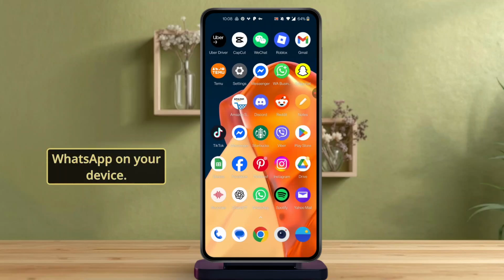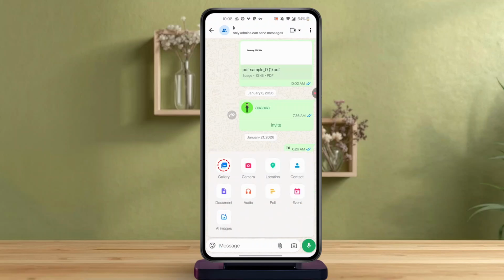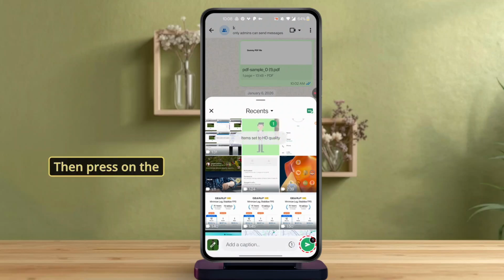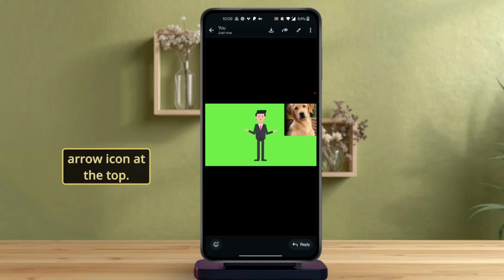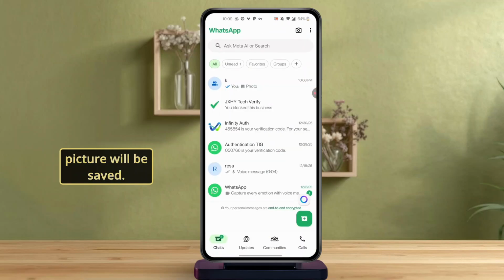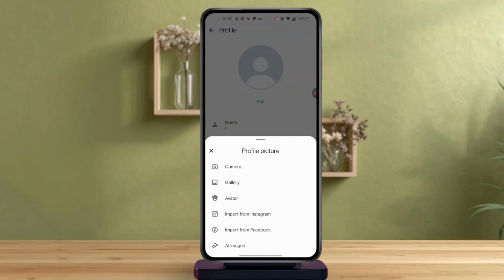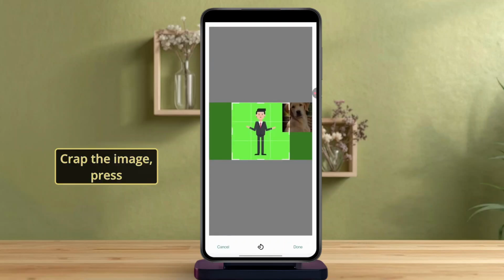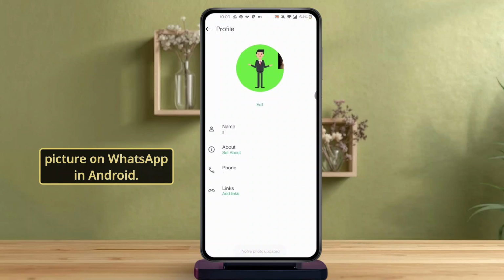How to Set HD Profile Picture on WhatsApp in Android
Learn how to set HD profile picture on WhatsApp in Android with this simple step-by-step tutorial. If your WhatsApp profile picture looks blurry or low quality, this guide will help you upload a clear HD image and improve your digital profile.

In this video, you'll discover how to set a WhatsApp profile picture in HD image quality using Android phone settings. This Android tutorial also covers useful WhatsApp customization tips, mobile photography tricks, and smartphone tricks to enhance your social networking and online communication experience.

Timestamps:
0:00 Introduction
0:18 Open WhatsApp Settings